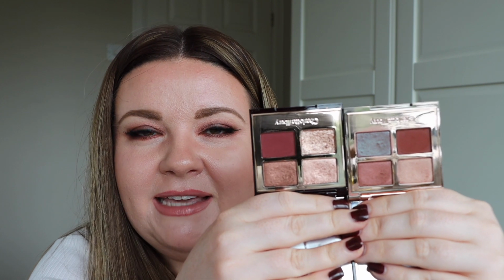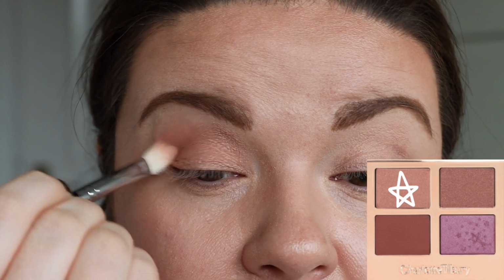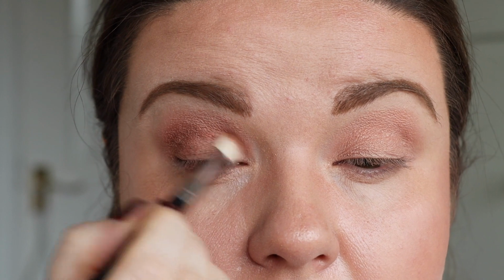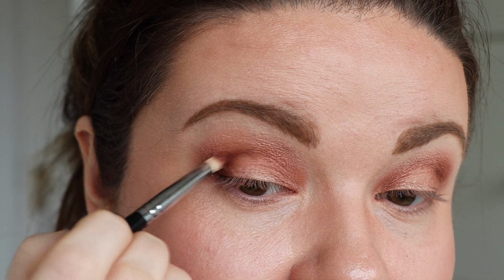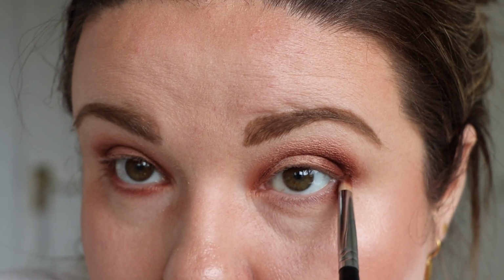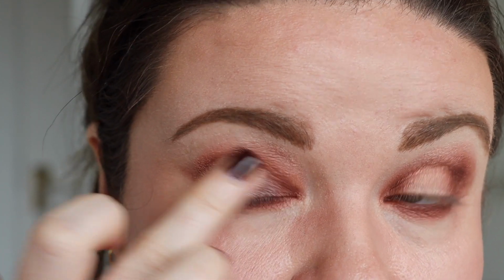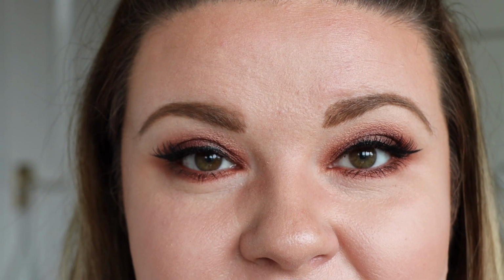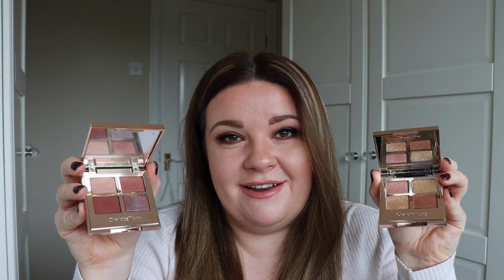NEW! CHARLOTTE TILBURY COSMIC PEARL PALETTE REVIEW | Emma Swann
Hey Guys! Today's video is a review of Charlotte Tilbury Luxury Palette of Pearls Cosmic Pearl Palette which is part of her Christmas/Holiday 2021 Collection.  Hope you enjoy :)

Charlotte Tilbury Luxury Palette of Pearls - Cosmic Pearl:

Charlotte Tilbury Luxury Palette of Pearls - Celestial Pearl:

Charlotte Tilbury Luxury Palette - Mesmerising Maroon:

Charlotte Tilbury Luxury Palette - Fire Rose:

If you choose to use them to make a purchase, I will receive a small commission from the retailer which helps to support my channel and for which I am very grateful! Please do not feel any pressure to use them and if you'd prefer not to, you can search for the products in the usual way.